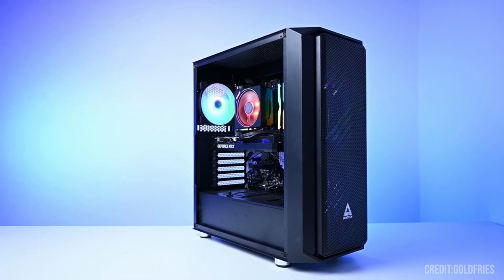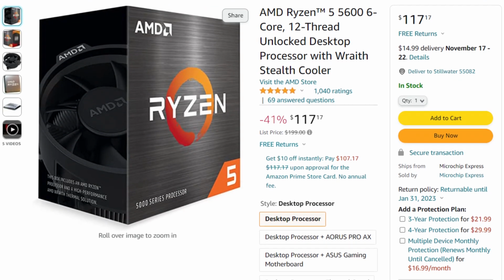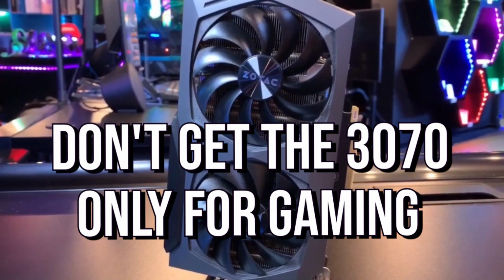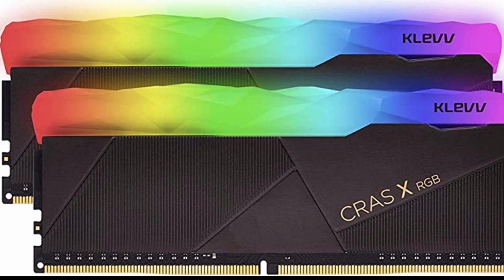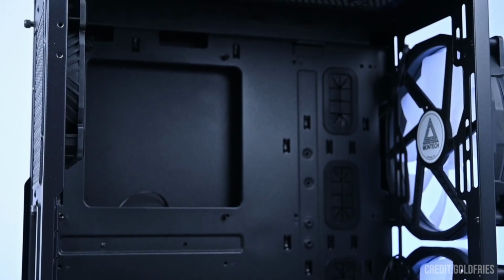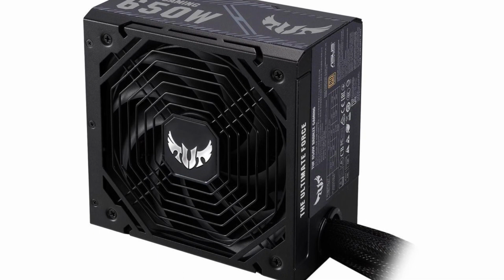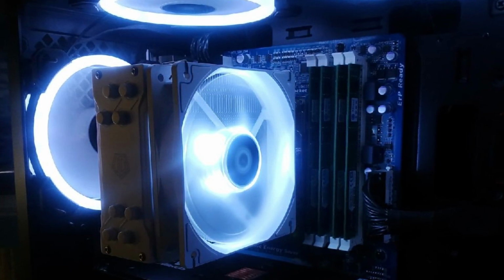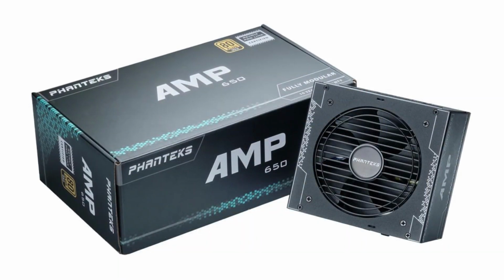Best $1000 RTX 3070 Gaming PC Build in 2022 - November 🖥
In this video, I will be talking about a $1000 Early Black Friday Beast high end of a 1440p PC Build, featuring the RTX 3070 - R5 5600 combination. Link to this PC, upgrades, downgrades, and MORE are provided down below👇
[ November 2022 ]

🖥️ $1000 RTX 3070 Gaming PC Build of the video👇

✅ CPU COOLER (Optional)

💠Similar Kit (grab the one that you prefer)

💠Downgrade (cheaper)

✅ GRAPHICS CARD
💠AMD Alternative (cheaper)

🖥️Gaming Prebuilt PC's that I recommend buying for different budgets👇
(copy and paste the link into your browser if it doesn't work)

👉(Under $500) ( console )
👉($600- $750)
👉($750- $800)
👉($950-$ 1350 Budget)
👉($1400-$1500 Budget)
👉($4500 + Budget)

1000 pc budget gaming insane best build 2022 rtx 3070 ryzen 5 5600